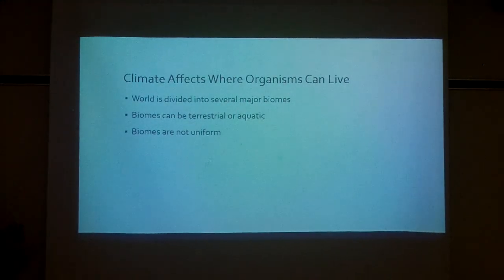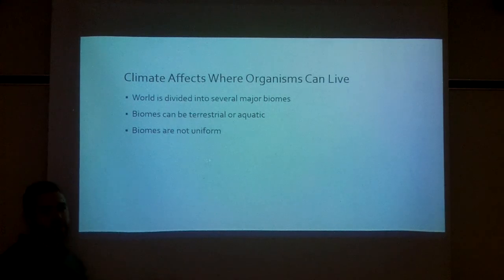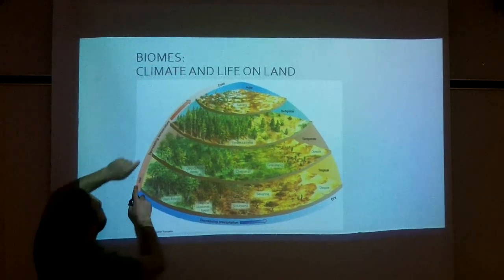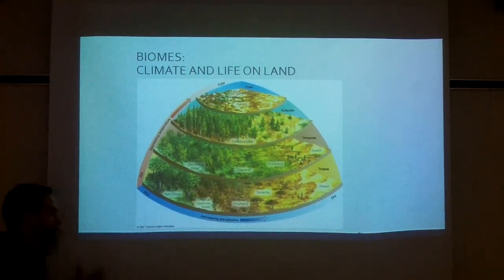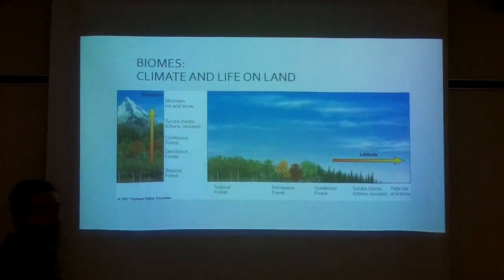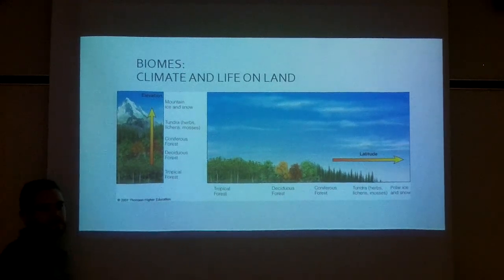7.2: Hagerty APES